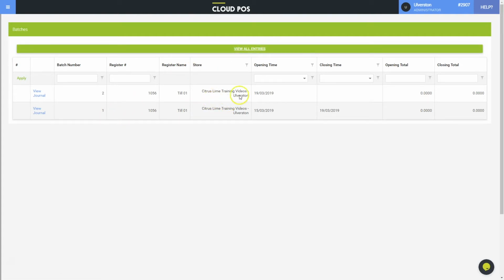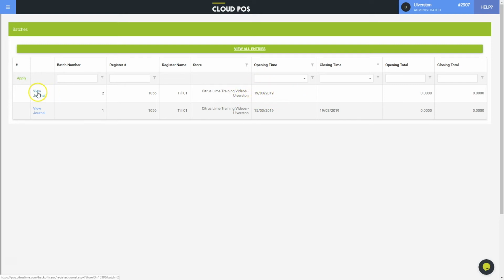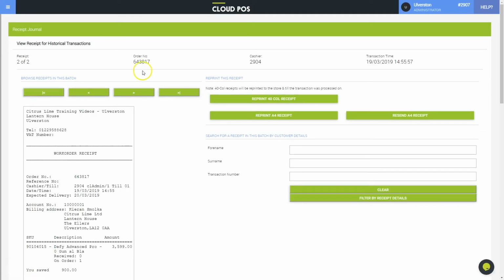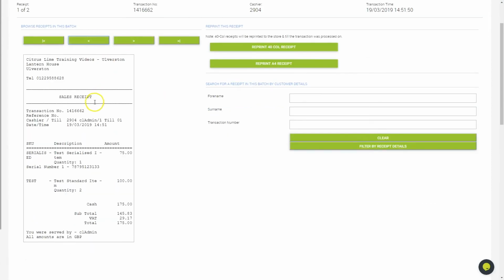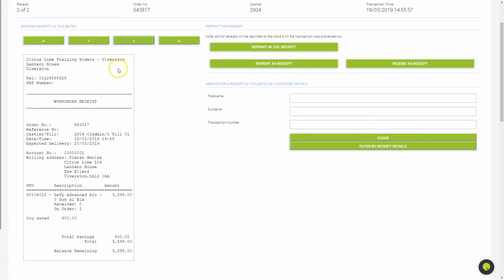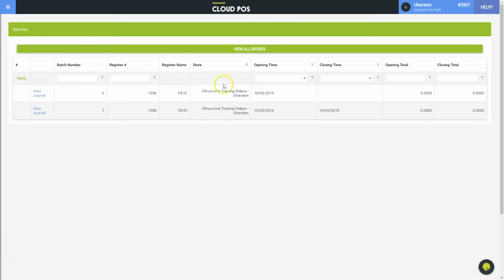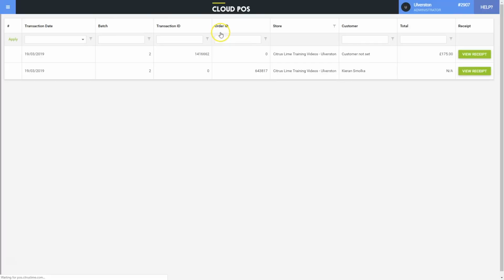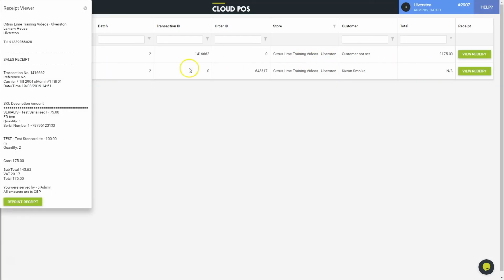How-To: Back Office - Receipt journal